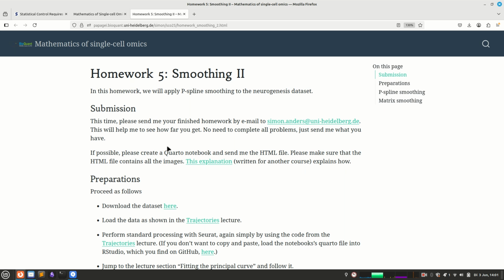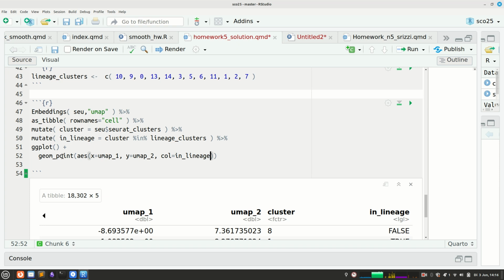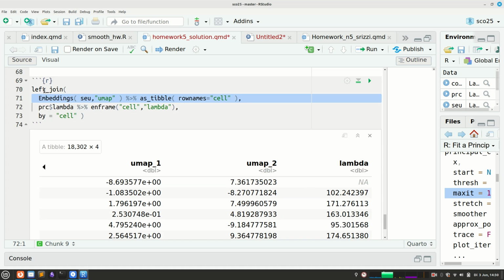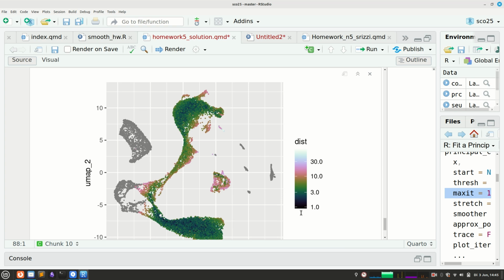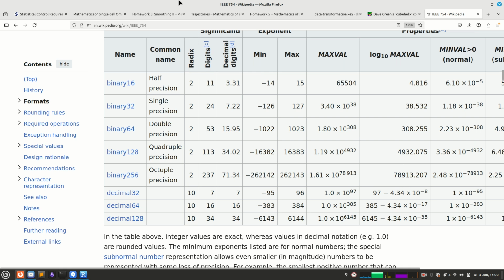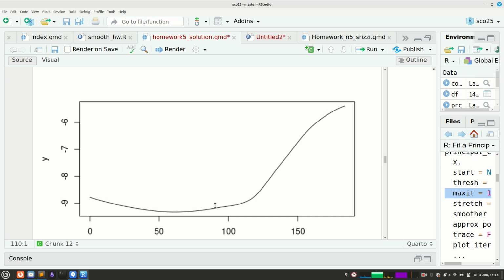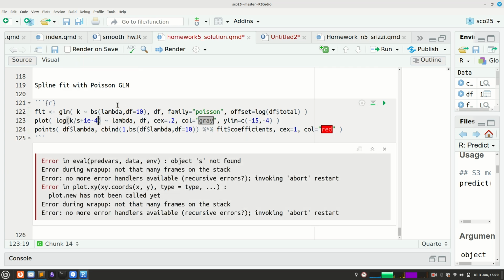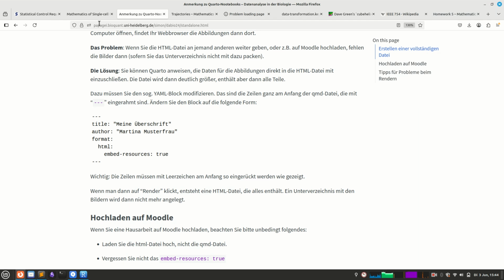Problem class to lecture "Mathematics in Biology: Single-cell omics", 2025-06-03